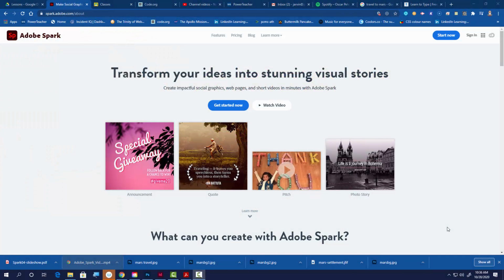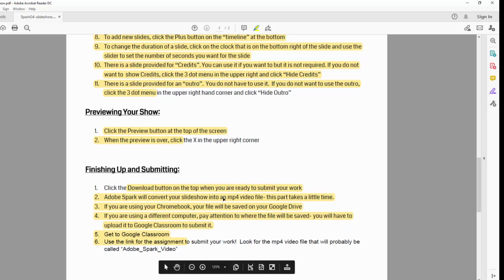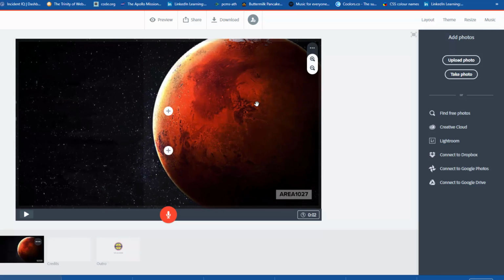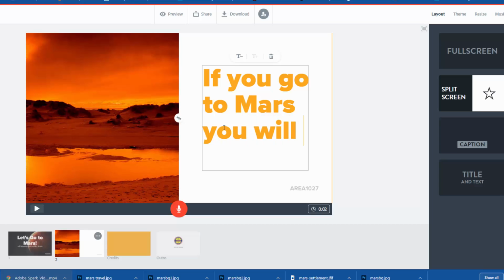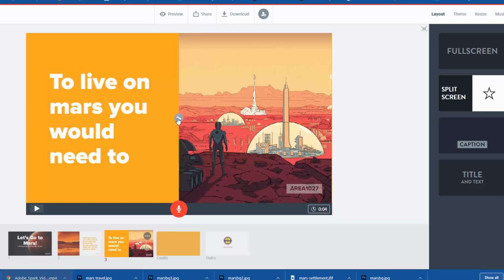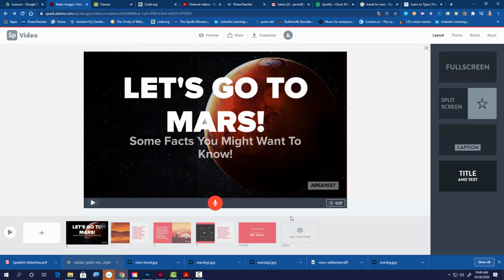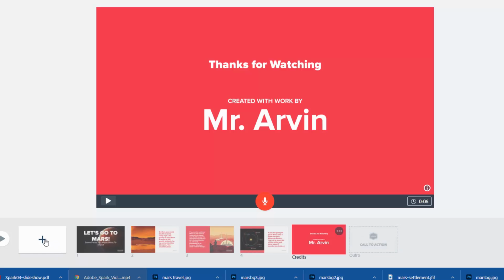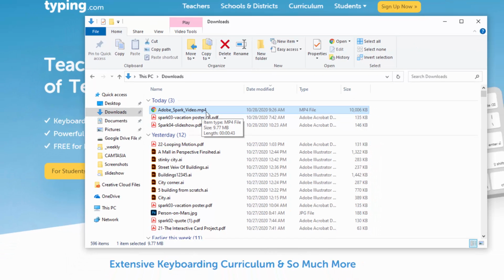Digital Media Production: Adobe Spark 04 - Slide Show